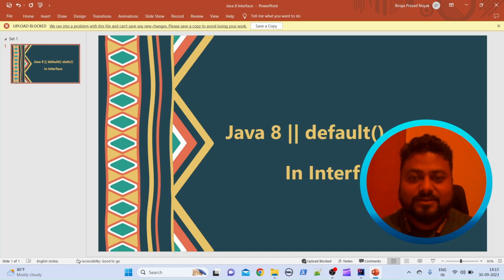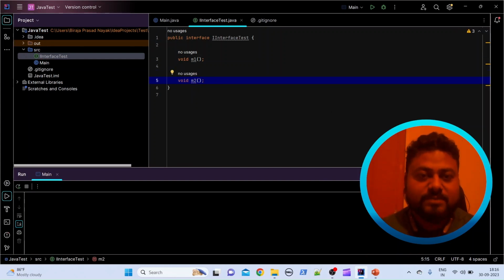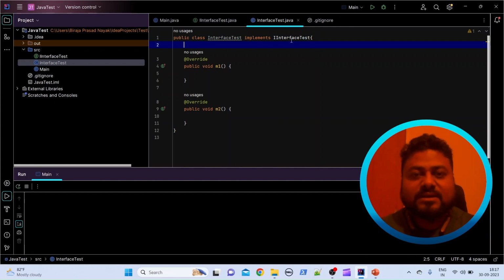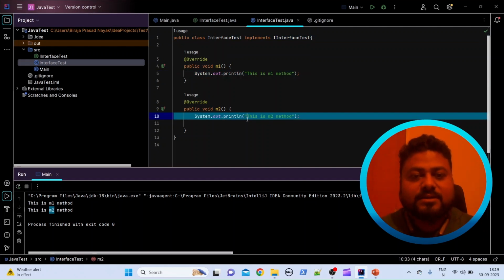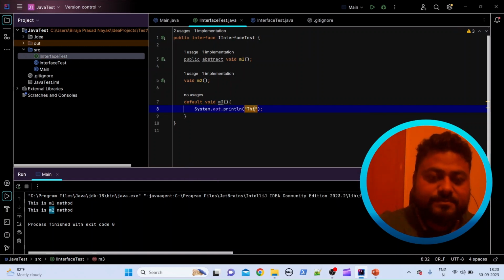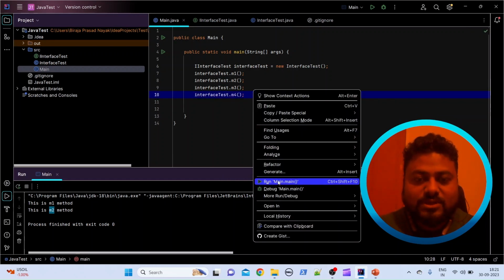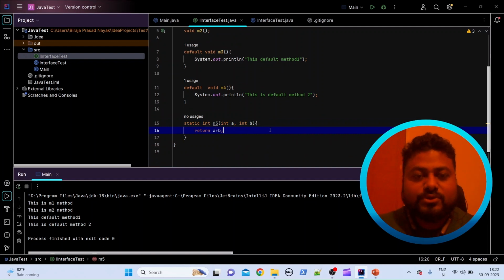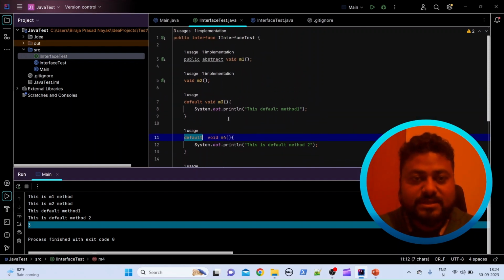Java 8 default and static method in interface